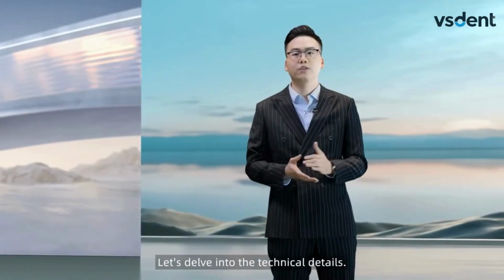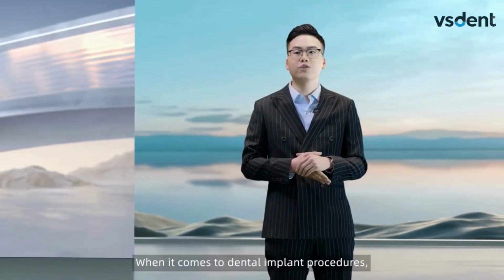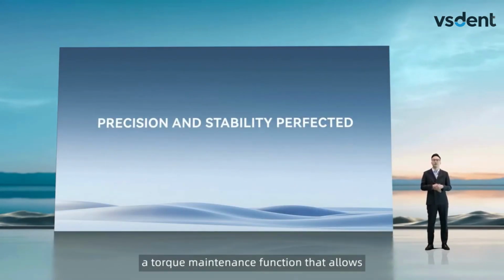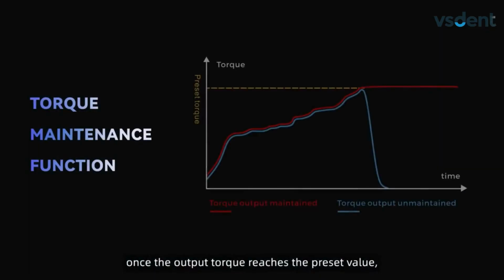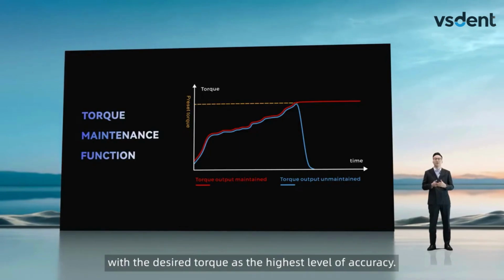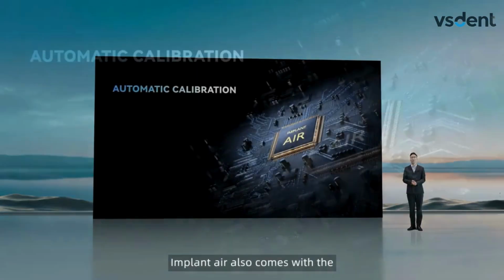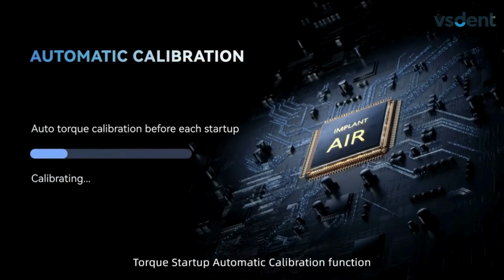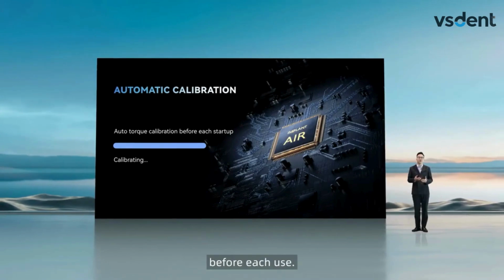DTE Woodpecker Implant Air Motor with LED Handpiece - Promotion | VSDent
The Woodpecker implant air is the latest and most advanced implanter from Woodpecker. Meticulously redesigned to deliver simplicity, precision, and reliability in implant surgery. This state-of-the-art device ensures that the torque remains constant at the preset value throughout the procedure, instilling confidence in practitioners by eliminating the risk of torque loss during implant placement. Woodpecker implant air maintains its preset torque without interruption, guaranteeing optimal performance. Its advanced features and user-friendly design make it an indispensable tool for achieving successful and precise implant outcomes, solidifying its place as the premier implant motor.

Features:
Continuous torque output: The torque is displayed in real-time and remains at the preset value throughout the procedure, eliminating concerns about automatic stops or torque reductions
Automatic calibration: Ensures absolute accuracy with automatic torque calibration upon powering on, and reducing manual steps
Compact design: Space-saving design is perfect for modern operations, with dimensions significantly smaller than traditional implant motors
User-friendly interface: A 5-inch coloured LCD touchscreen that is intuitive and easy to operate, featuring 5 pre-set surgical programs with automatic parameter savings
Ultra-quiet peristaltic pump: Waterproof design to prevent circuit board burnout, with a simple connection to water supply and compatibility with disposable water sources
Multi-function foot pedal: Includes controls for water volume, program switching, forward/reverse, and speed, allowing hands-free operation

We continue to provide better services for dentists around the world.